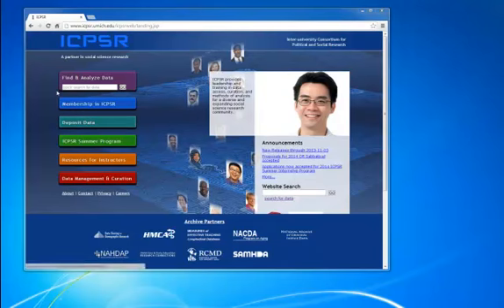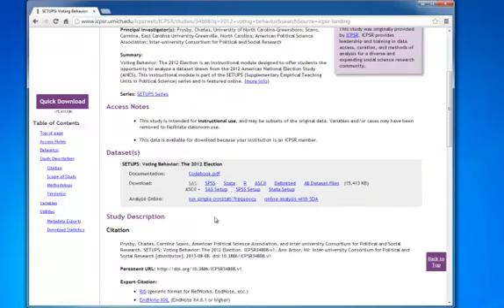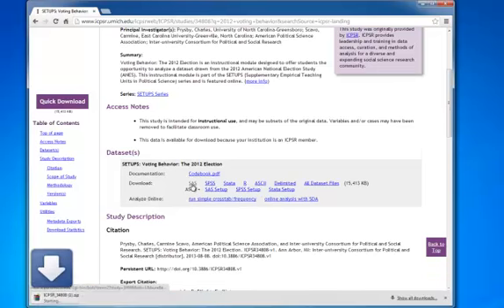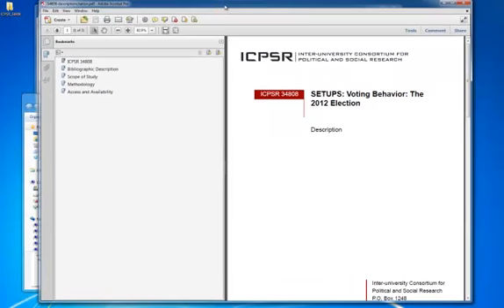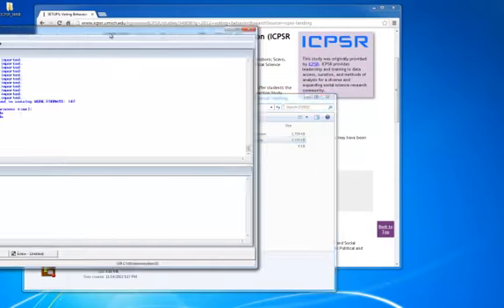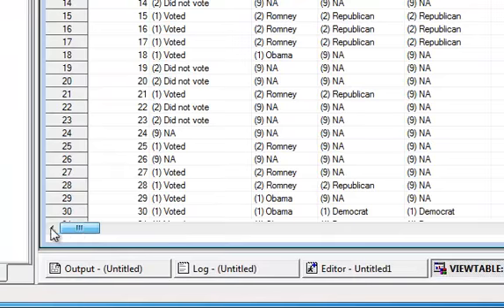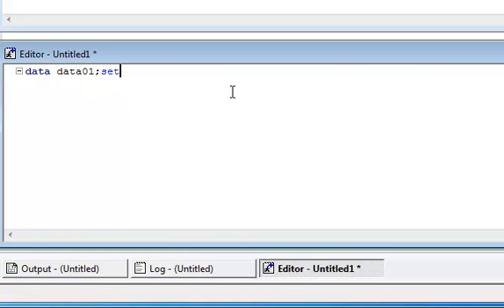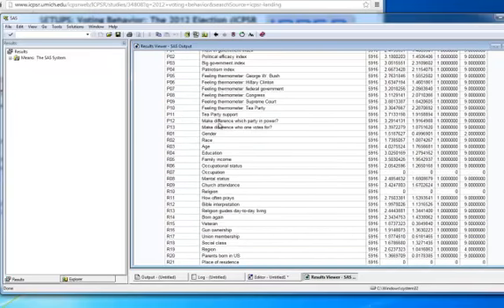ICPSR Data Download with SAS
This describes how to download data from the ISPSR at icpsr.umich.edu and use it in SAS.  Note, you may be required to obtain a login or be from a member institution to access some data sets.